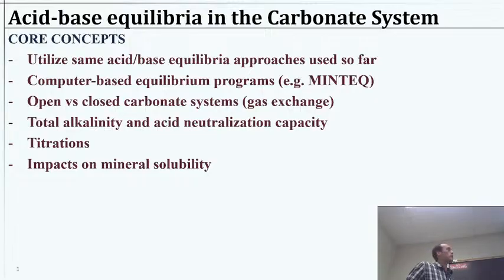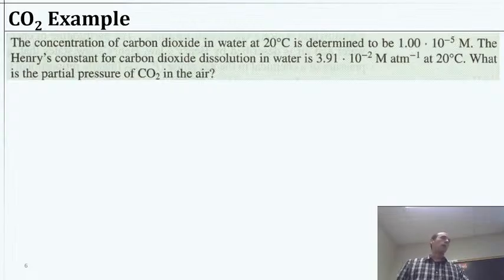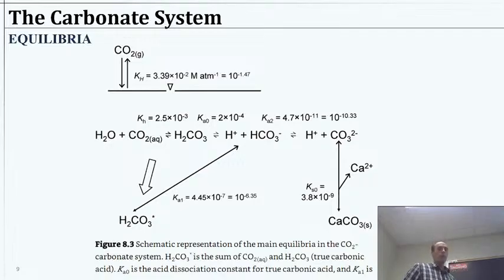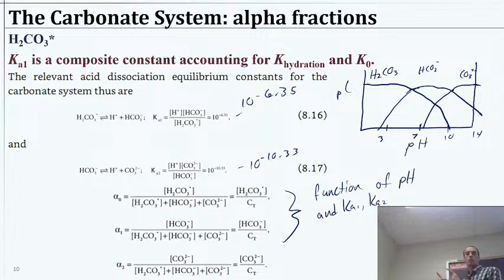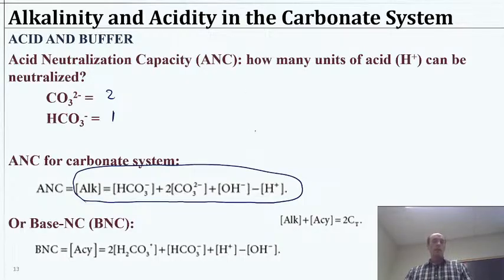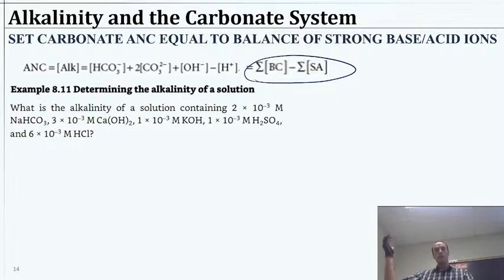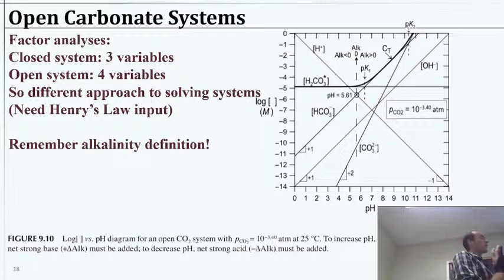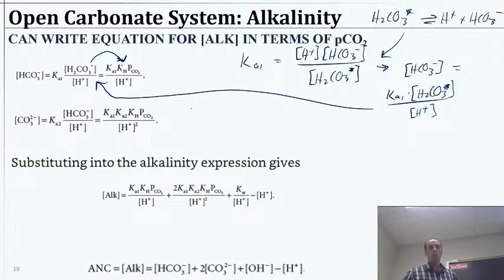EVEG 3145: Carbonate System